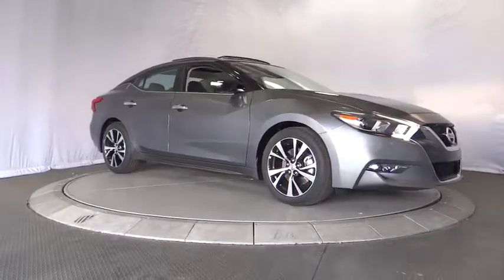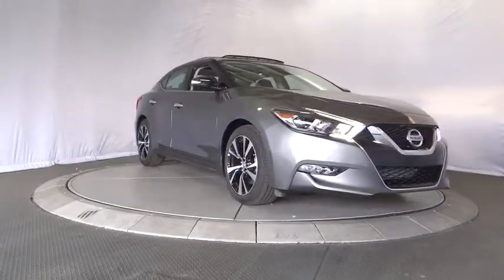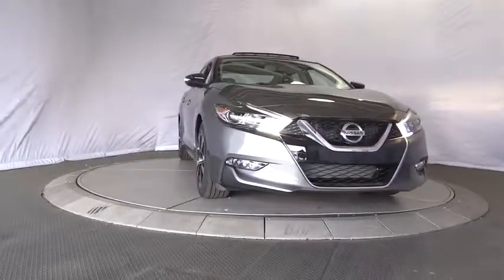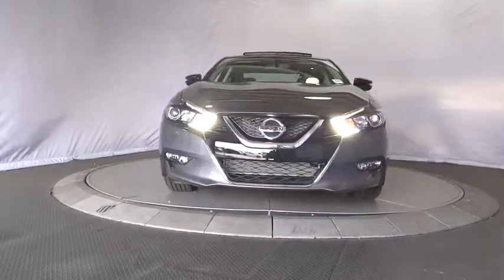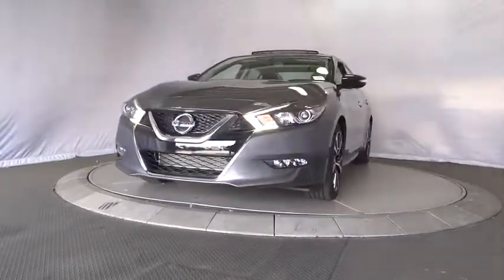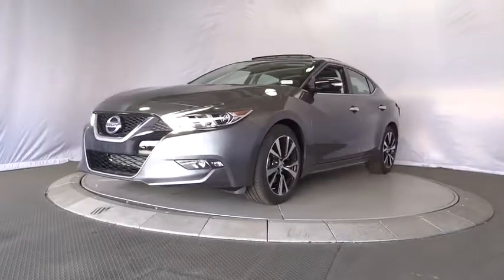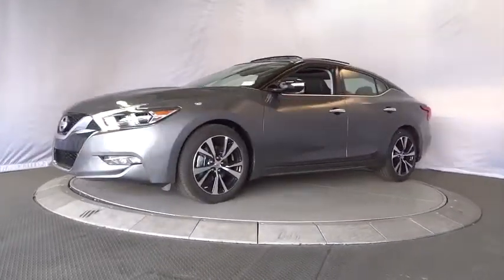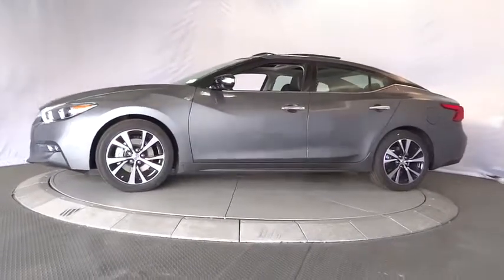2018 Nissan Maxima Costa Mesa, Huntington Beach, Irvine, San Clamente, Anaheim, CA MX80705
Gun Metallic New 2018 Nissan Maxima available in Costa Mesa, California at Orange Coast Nissan. Servicing the Huntington Beach, Irvine, San Clamente, Anaheim, CA area.

Gun Metallic 2018 Nissan Maxima 3.5 SL FWD CVT 3.5L 6-Cylinder30/21 Highway/City MPG Price includes: $500 - Nissan Customer Bonus Cash - National. Exp. 05/31/2018, $2,000 - Nissan Customer Cash - National. Exp. 05/31/2018